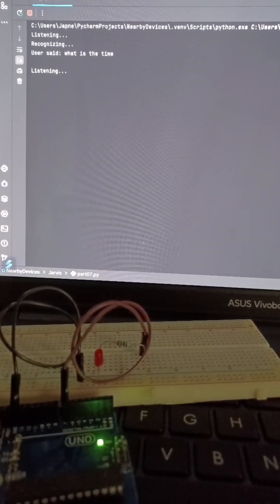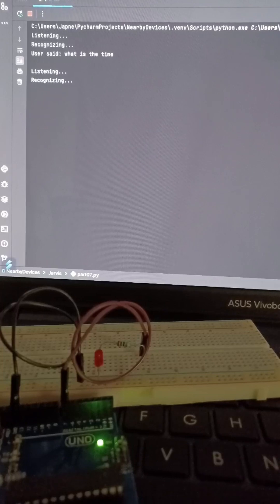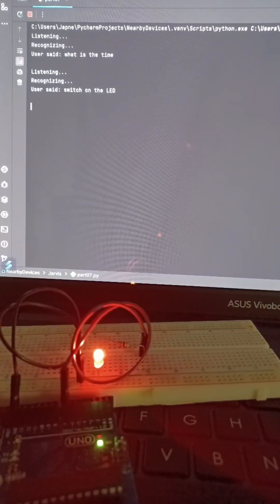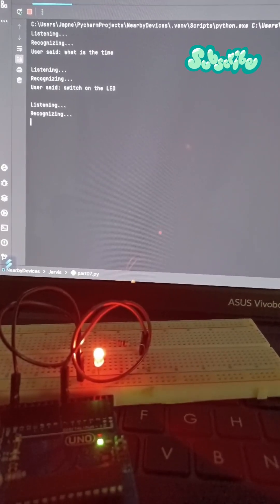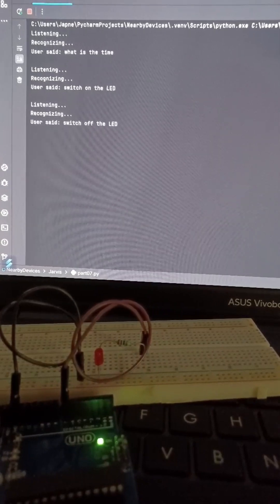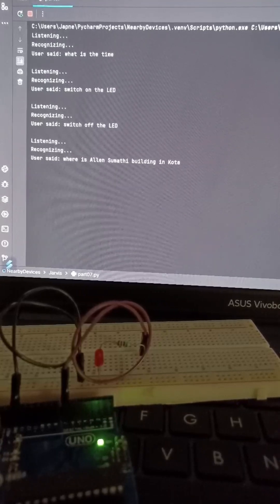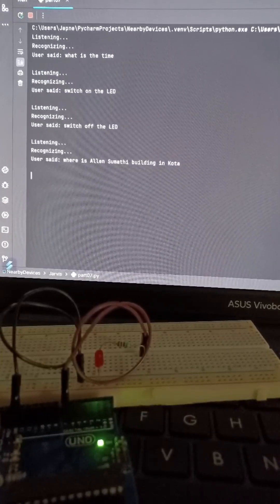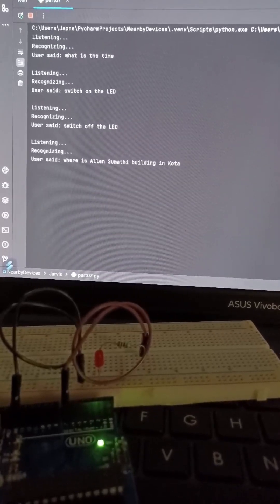Meet Jarvis. Search without typing.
Using Jarvis to do our stuff like switch on led without touching and more